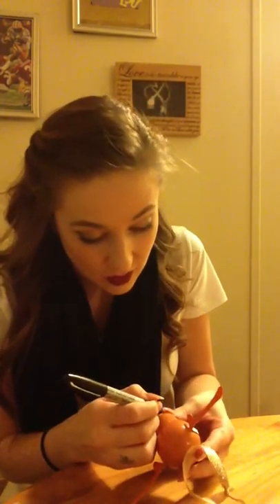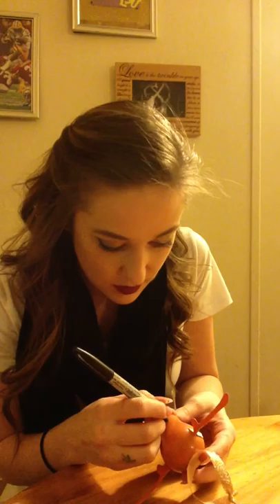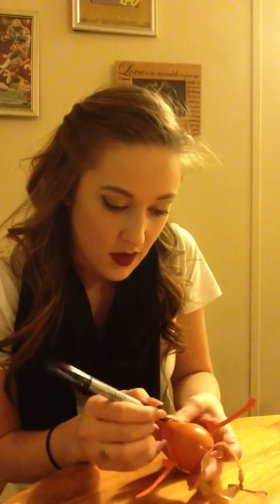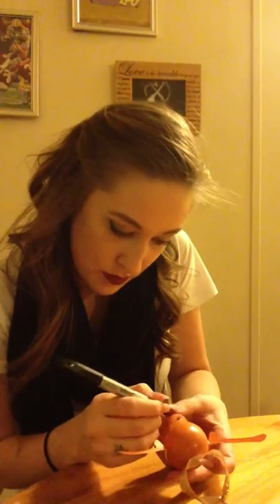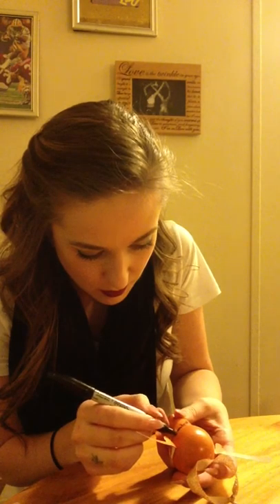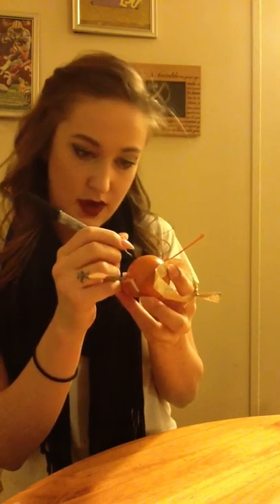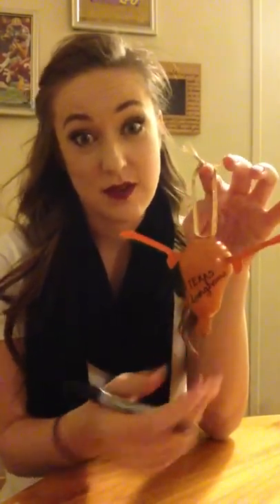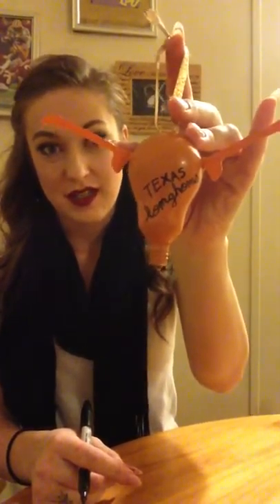DIY:Texas Longhorns ornament (gridirongirl.org)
Sports Skinny makes another gridirongirl.org craft. This time it's a Texas Longhorns ornament just in time to decorate your trees for the holidays.

1. Mix light brown and dark orange to reach desired shade.
2. Paint the entire bulb, including the screw in part
3. Allow the paint to dry
4. Using "Pumpkin Patch Orange" paint samples from Wal Mart cut out horns and ears for your Longhorn
5. Using super or hot glue attach the horns to either side of the fatter portion of the bulb and allow to dry.
6. Using super or hot glue attach the ribbon, string or wire loop/bow to the top of the fatter portion of the bulb and allow to dry.
7. Using sharpie or paint write "TEXAS longhorns" on the face of the bulb and allow to dry.
8. hang and enjoy.

has more crafts, sports blogs, fashion and snacks and you can find more of my videos